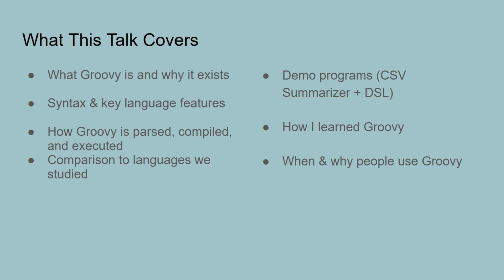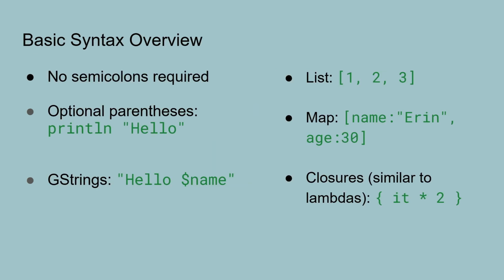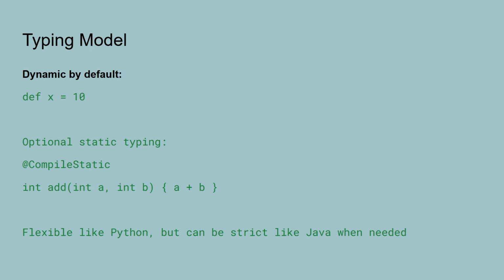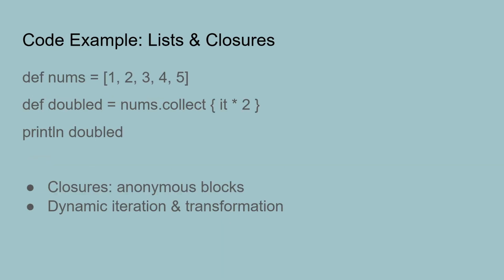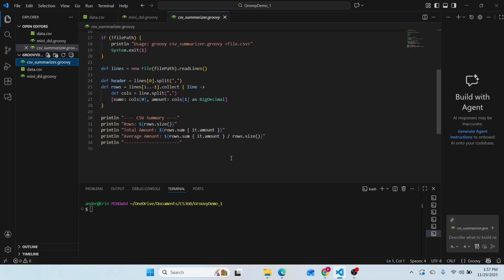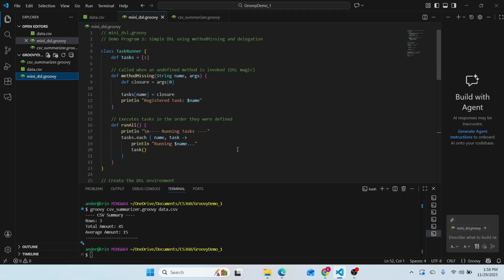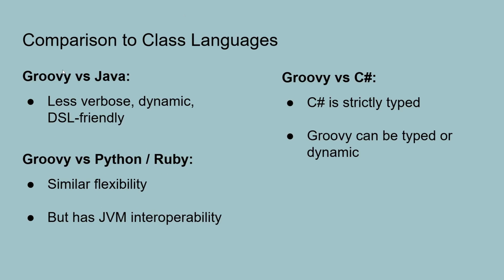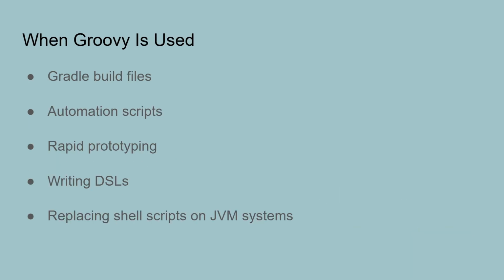Groovy CS360 Final Project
This video was made to explain Groovy to new users and to give examples of use.